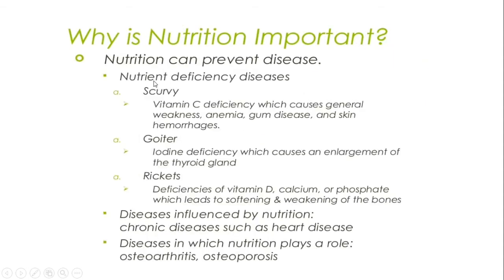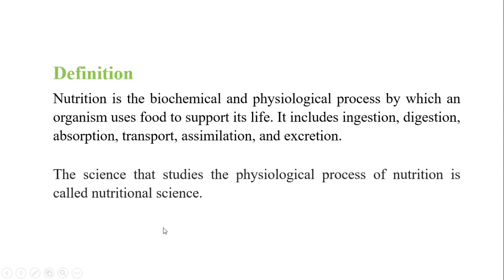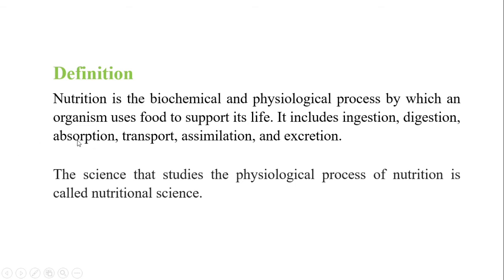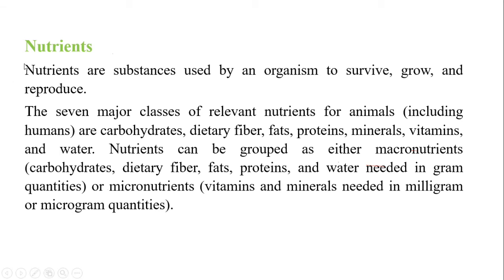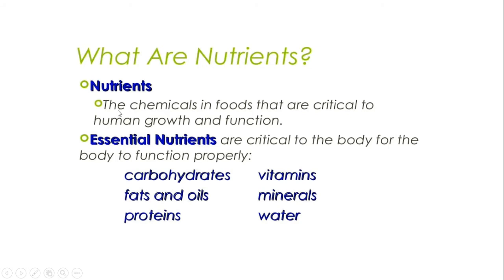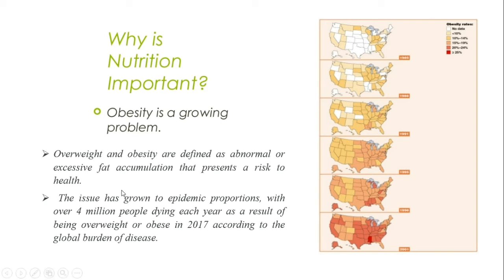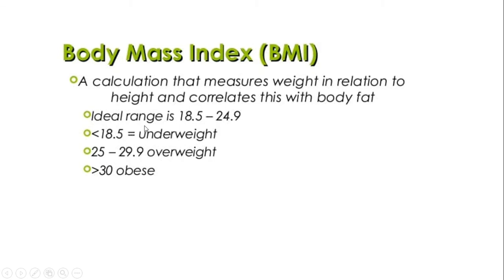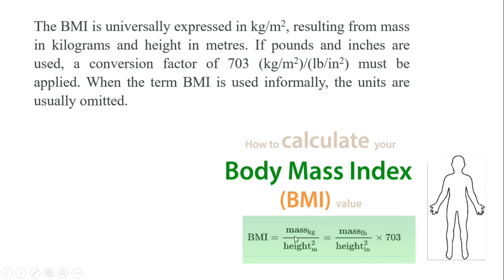Basics of Nutrition.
This video will provide basic information about nutrition.